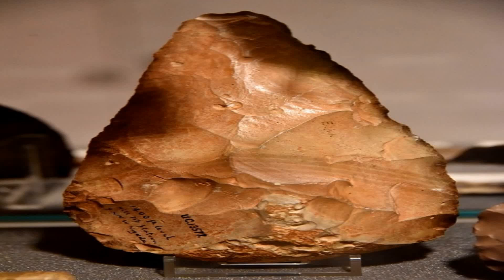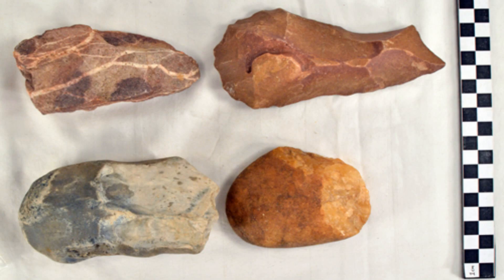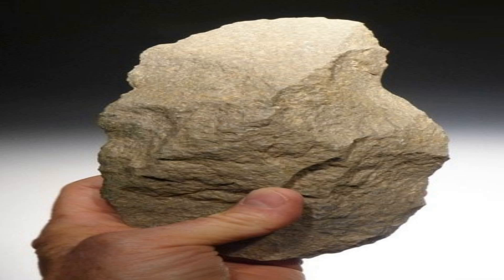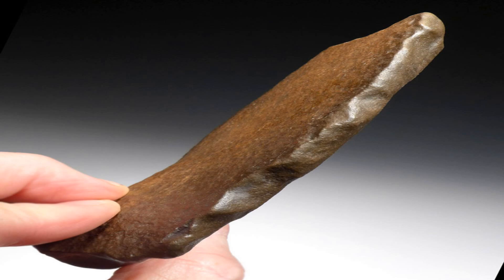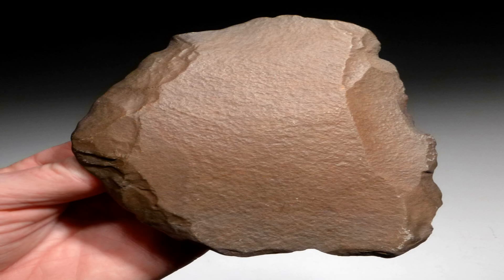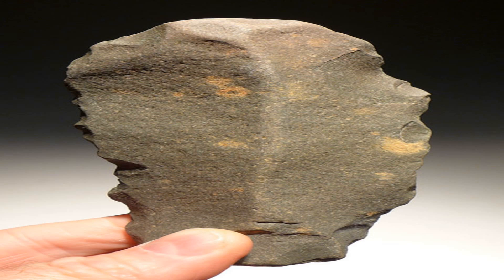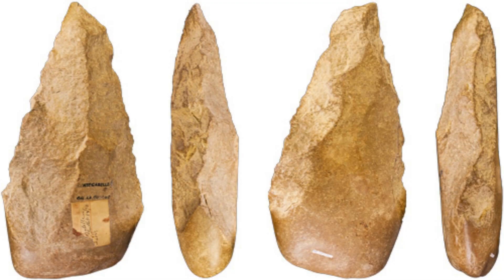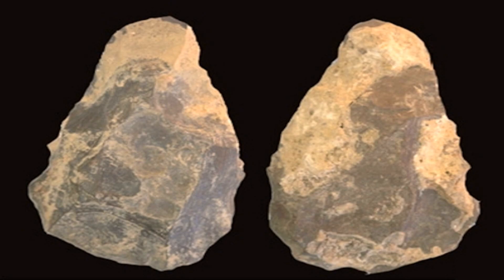The Oldest and Most Advanced Stone Tools by Homo Erectus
In this episode of History Rocks, we explore the fascinating discovery of the Acheulian tools, the oldest and most advanced stone tools ever found, made by Homo erectus in Kenya more than 1.5 million years ago. We learn about how these tools reveal the evolution of human culture and cognition, and how they may have been used for hunting, processing, and social purposes. We also discuss the implications of finding these tools alongside the simpler Oldowan tools, and what that means for the migration patterns of early humans.